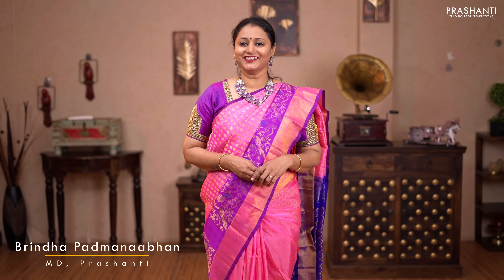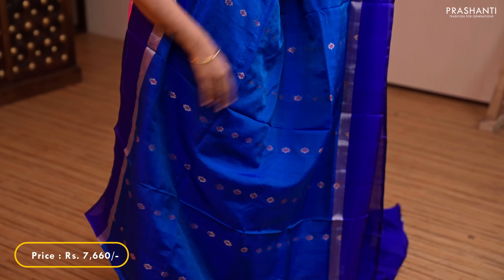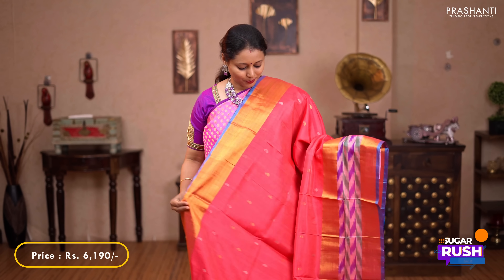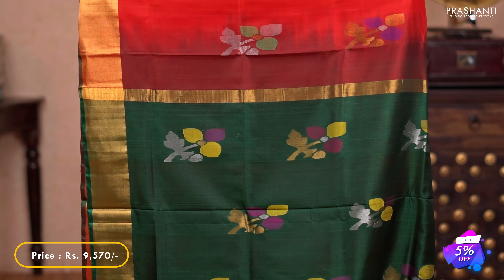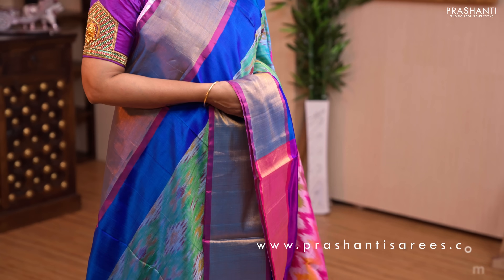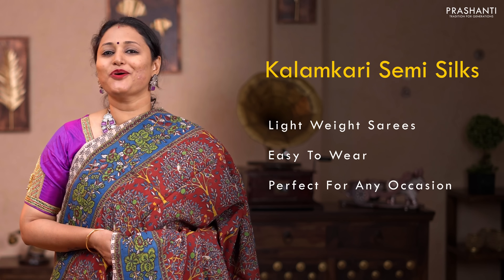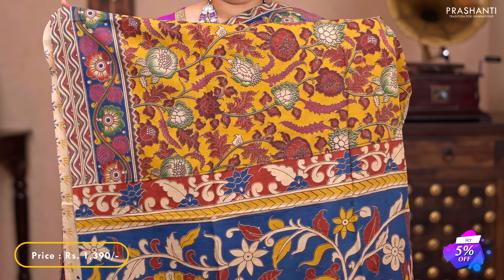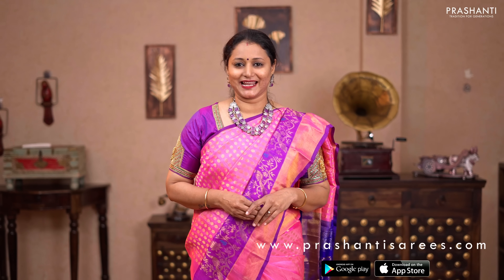Uppada Silk Sarees & Kalamkari Semi Silks By Prashanti | 27 July 2022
The name uppada is synonymous with the silk sarees woven in jamdani style. They are made by a handful of weavers living in the quaint little village of Uppada located in Andhra Pradesh, India. It is quite remarkable to know how these people learnt a trade that was entirely foreign to them, added a touch of local culture to the weave and then rose to become the exclusive manufacturers of silk sarees that are now known worldwide by the name of their village which spans just over four square kilometres.

Kalamkari is the ancient art consisting of dainty paintings done on fabrics to enrich their demeanour. The sarees can be paired with simple self and contrasting and/or kalamkari blouses. These sarees look magnificent when a single pleat of the pallu is pinned and the rest left open to waft in the breeze for the awesome display of lovely kalamkari features.